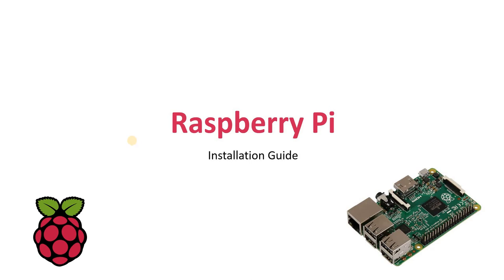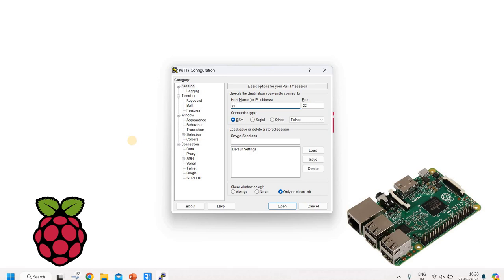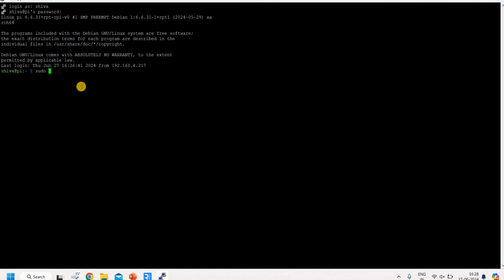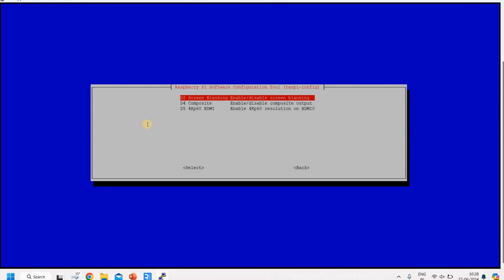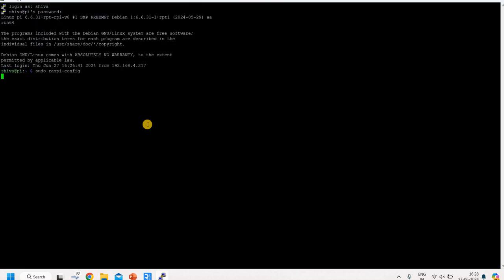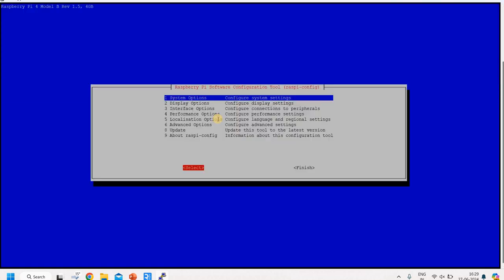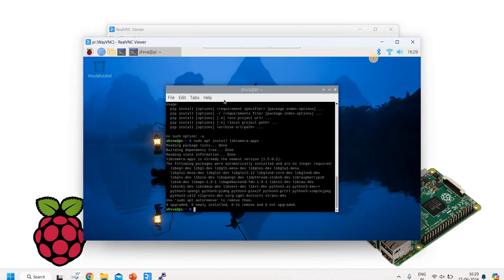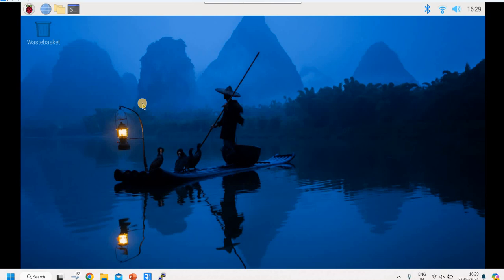Connect Raspberry Pi to Your Laptop Using PuTTY and VNC for Remote Access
To connect your Raspberry Pi to your laptop using PuTTY for SSH and VNC for remote desktop access, follow these steps:
Find Raspberry Pi IP Address: ...
Enable SSH on Raspberry Pi: ...
sudo raspi-config. ...
Download PuTTY and configure connection: ...
Enable VNC on Raspberry Pi: ...
sudo raspi-config. ...
Install VNC Viewer on Your Laptop